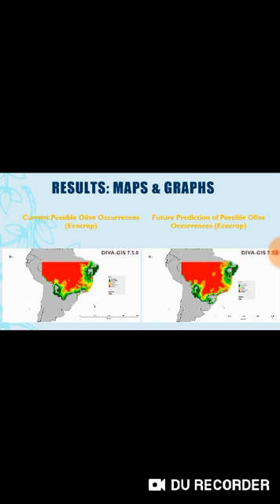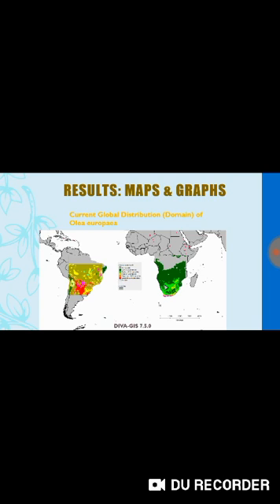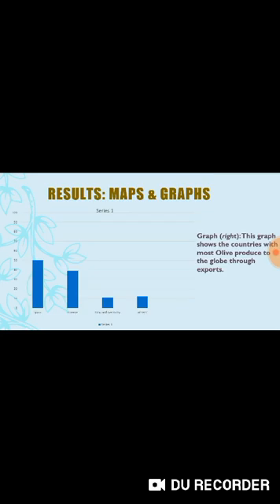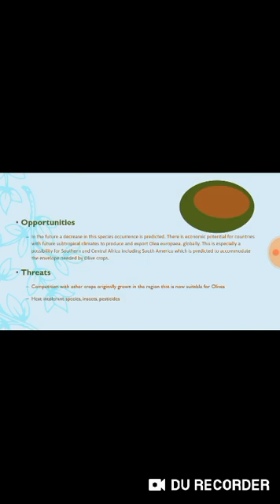Ecological Niche Model- Olives (Olea europaeea)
Ecological niche model using DIVA-GIS, investigating viable climates,for food crop Olives. South Africa, South America